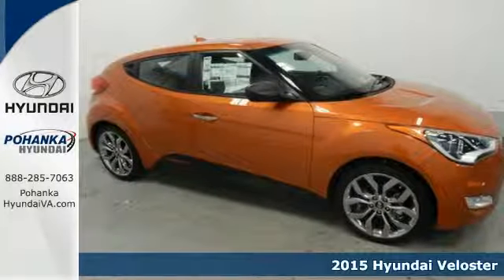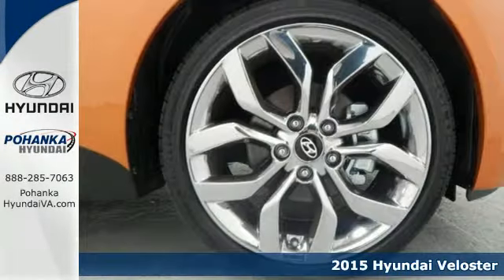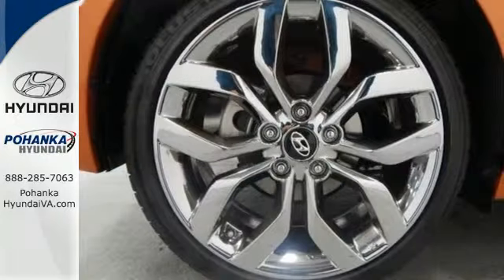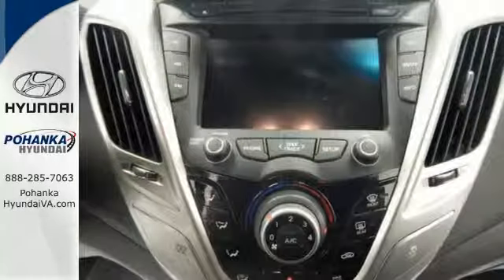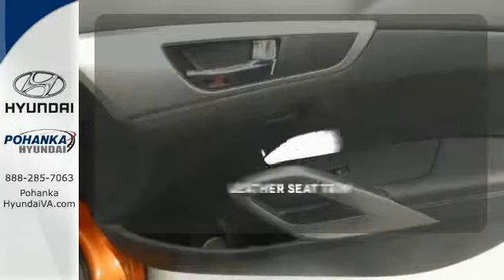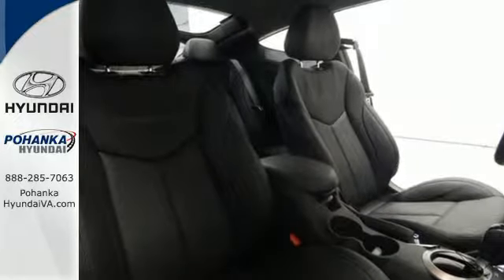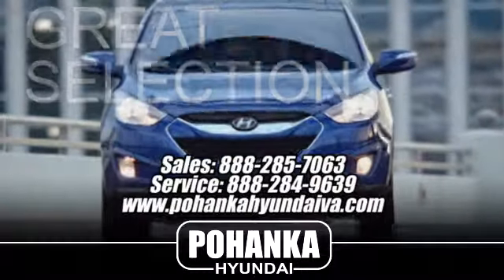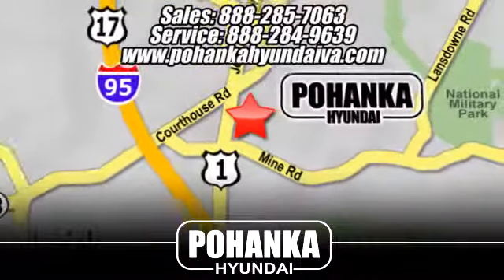2015 Hyundai Veloster Fredericksburg VA Richmond, VA HFU219897 - SOLD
Year: 2015
Make: Hyundai
Model: Veloster
Trim: RE:FLEX
Engine: 4-Cylinder
Transmission: 6-Speed EcoShift Dual Clutch
Color: Orange
Stock #: HFU219897
VIN: KMHTC6AD7FU219897
Come to the experts! All the right ingredients! Hyundai has done it again! They have built some wonderful vehicles and this fantastic 2015 Hyundai Veloster is no exception! Have one less thing on your mind with this trouble-free Veloster.

Address:
5200 Jefferson Davis Hwy